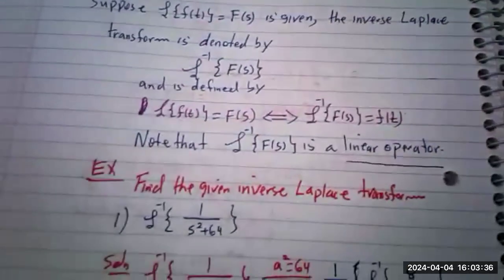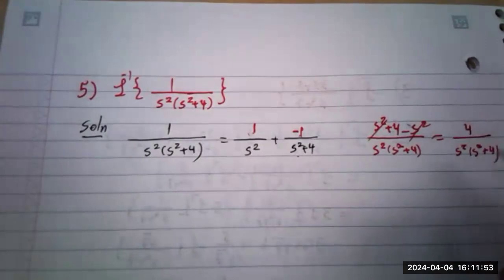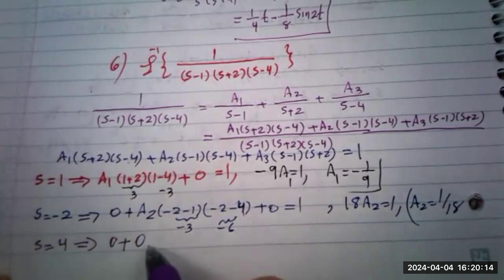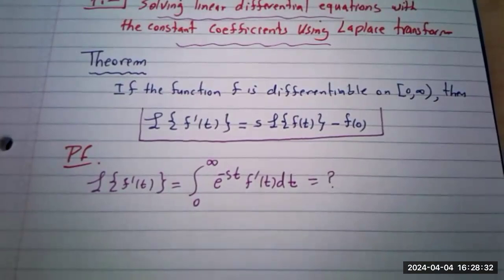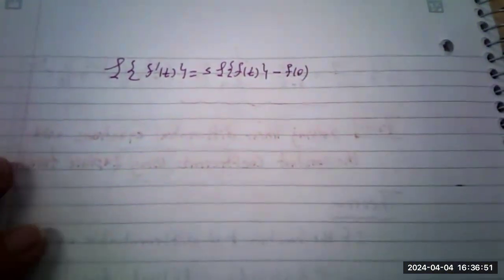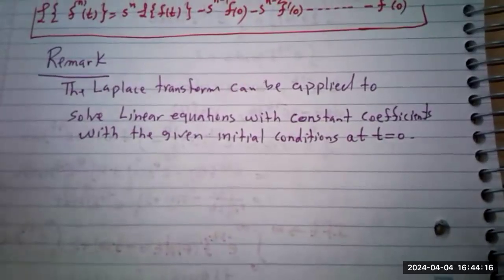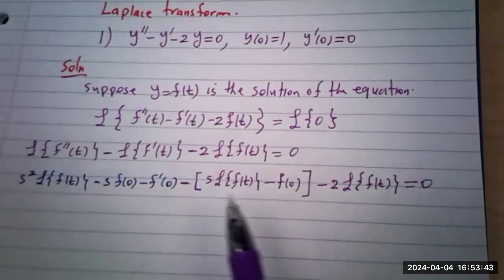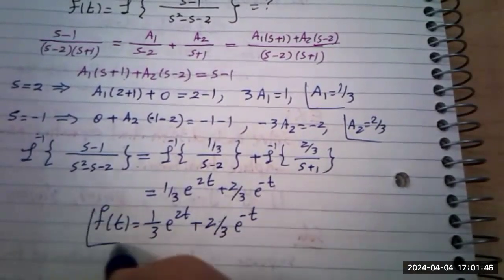Differential Equation (Solving differential equations using the Laplace Transform)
Solving linear differntial equations with constant coefficients using the Laplace transform,@hzz1076